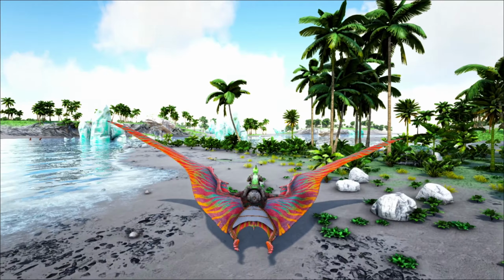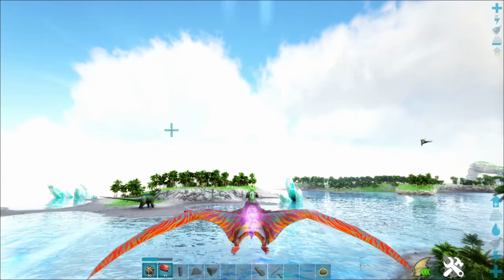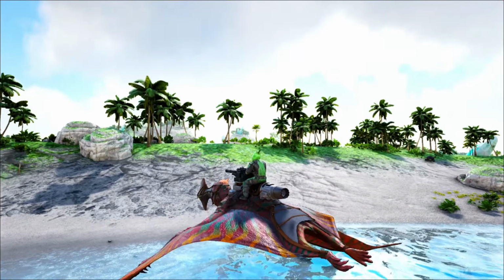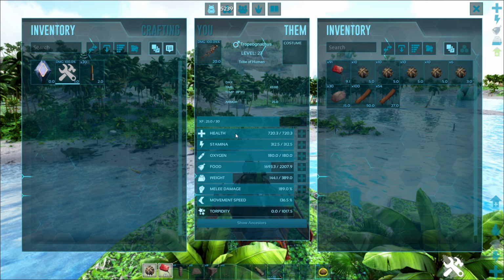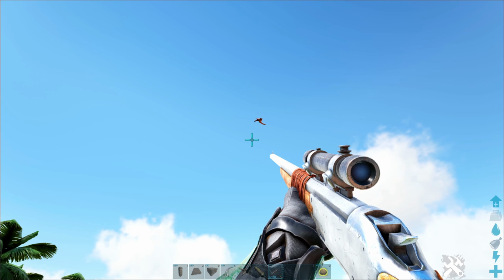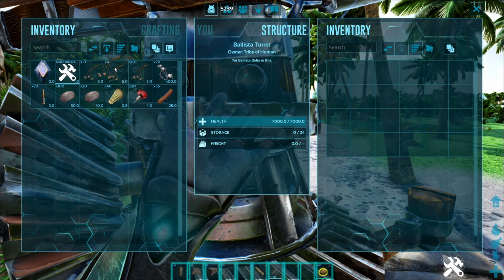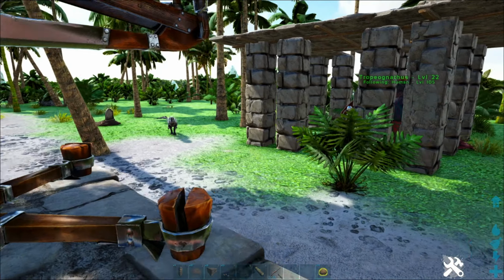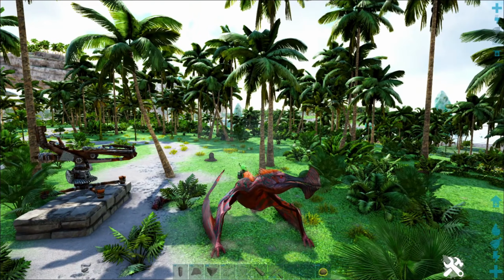Ark How To Tame A Tropeognathus - Creature Features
Ark Tropeognathus!  Where to find the Tropeognathus, their abilites, and how to tame them!